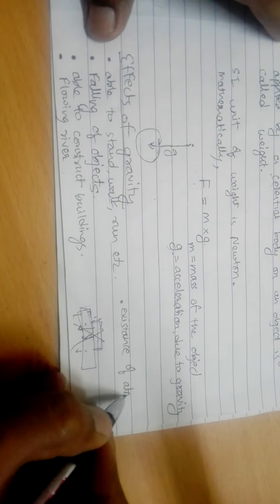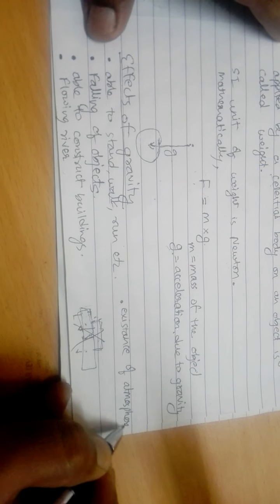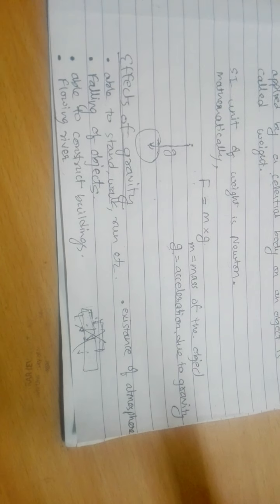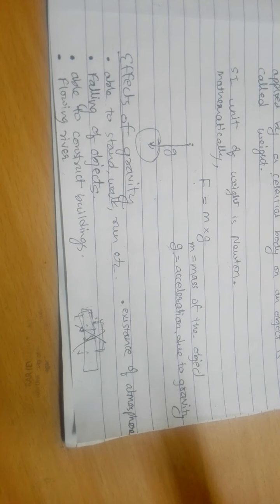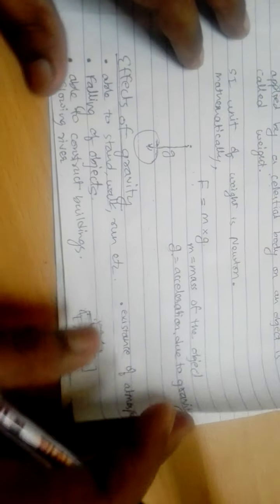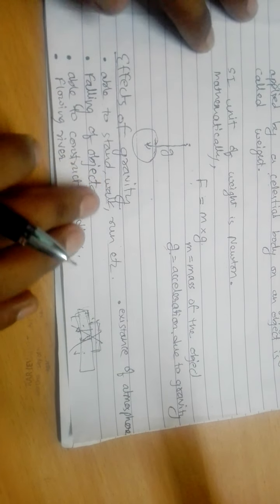Kumudini SCIENCE Grade X: Force part 3